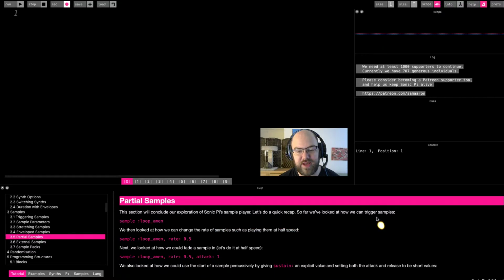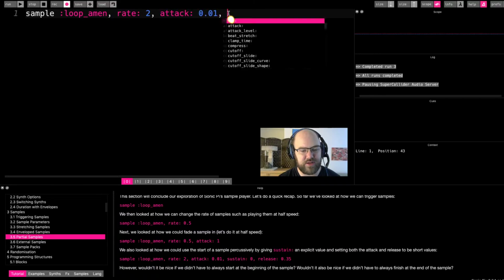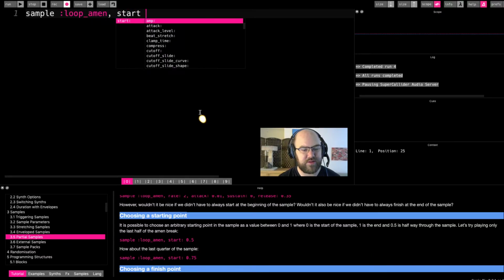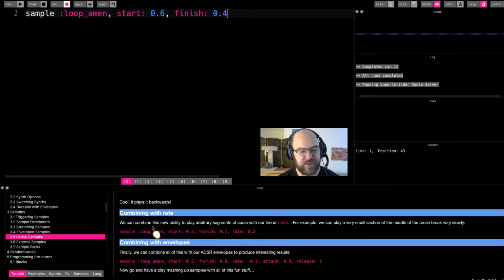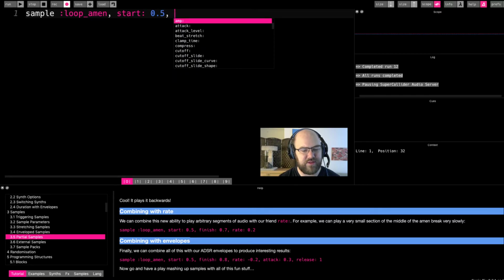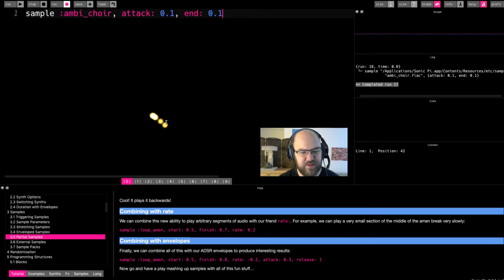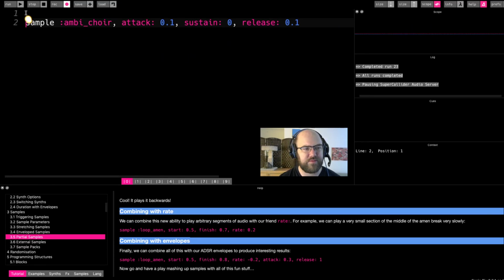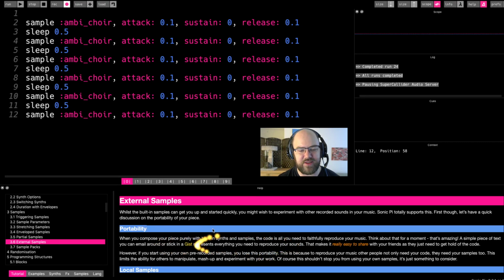Partial Samples - The Sonic Pi Tutorial, Section 3.5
Welcome back to my series of videos working through the Sonic Pi Tutorial. In this video: partial samples.

Note: As I explain at the end of this video, I will skip sections 3.6 and 3.7, since they concern external samples, which are not as portable as the built-in Sonic Pi samples. The next video will cover section 4.